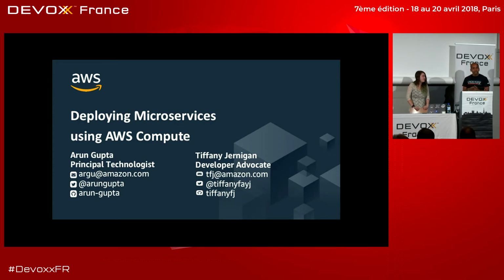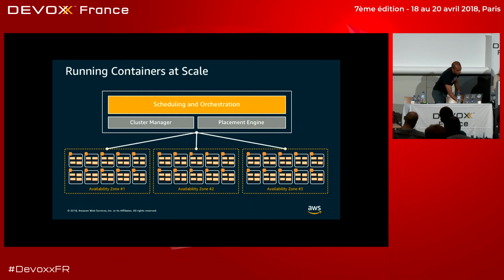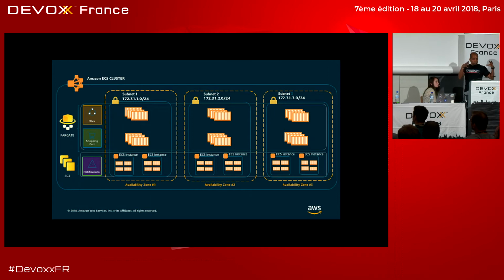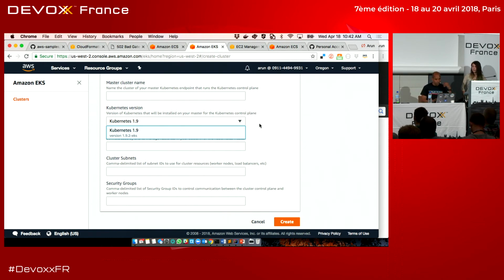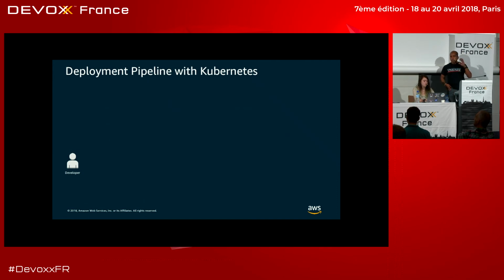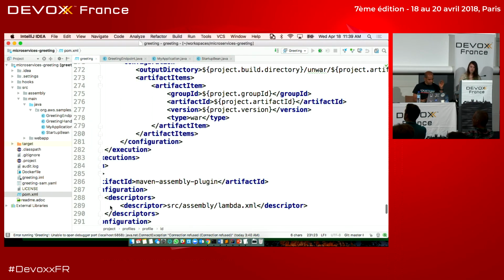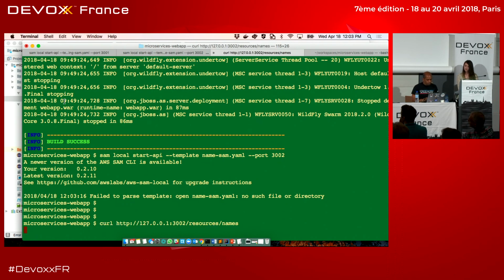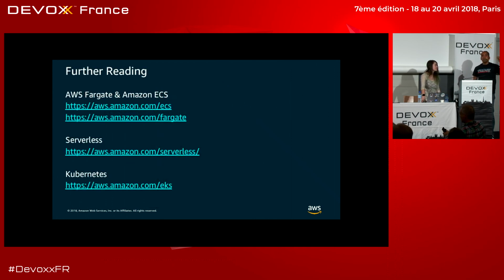Compute options for Microservices on AWS (A. Gupta, T. Jernigan)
Amazon Web Services offers a wide range of compute options for developers interested in deploying microservices-based applications. Developers interested in full control and responsibility of the stack can use EC2 and deploy all components from scratch. If you are interested in leveraging containers then you can deploy your applications using Amazon Elastic Container Service or EKS. Serverless applications can be deployed using AWS Lambda. AWS Fargate allows you to run containers without having to manage servers or clusters. The amount of effort, time and resources involved to address Ops concerns such as creating, managing, scaling and updating a cluster differ for each compute option. Similarly, Developer concerns such as application packaging, tooling, service discovery, monitoring, logging, and CI/CD also differ for each compute option. This session will walk you through what it takes to build, deploy and manage a simple microservices based application using these different compute options. You’ll learn when a particular option is well suited, or not for your application. Pros and cons of each option will be discussed as well.